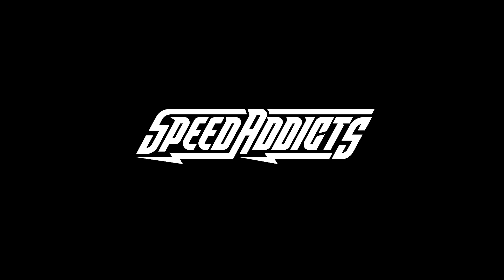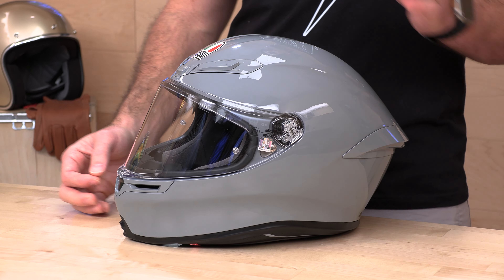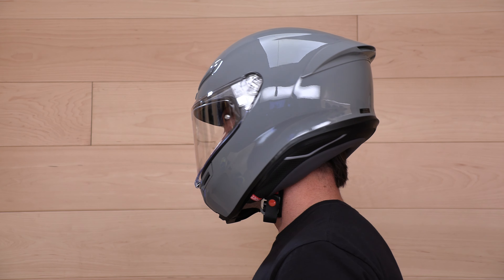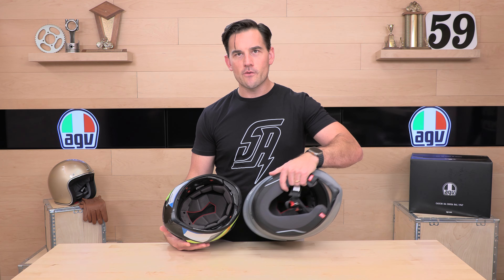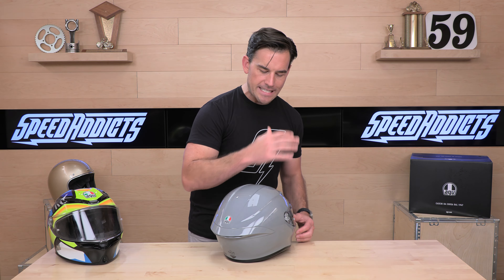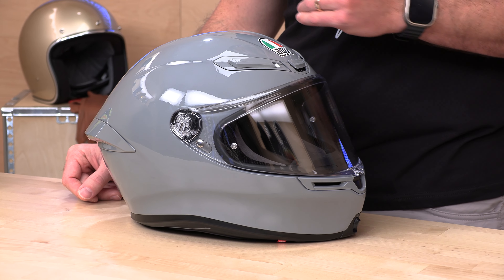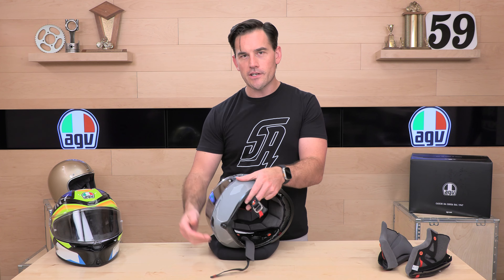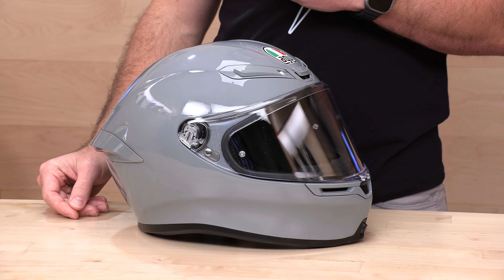AGV K6 S Helmet Review at SpeedAddicts.com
AGV K6 S HELMET - AVAILABLE NOW AT SPEEDADDICTS.COM

FEATURES
Wind protector included
Double D retention system
SHELL
Carbon-Aramid fiber
Collarbone safe profile
5-density EPS
VENTILATION
Adjustable air vents
1 wide rear extractor and 5 front vents
AERODYNAMICS
Optimized for all riding positions
Integrated spoiler
Shell shape designed to reduce turbulence
INTERIOR
2Dry: instant sweat absorption
Ritmo fabric cheek pads to facilitate putting on/taking off the helmet, with cheekbone area in Shalimar fabric to ensure stability at high speed
Cheek pads safety release system
Shalimar fabric crown pad for a soft and gentle touch
Embracing neck roll profile
Fit especially designed to allow wearing glasses
Ready for AGV ARK communication system
Ritmo fabric neck roll and synthetic leather with high abrasion resistance and water-resistant properties
Microsense: premium skin comfort
Reflective inserts
Removable and washable interiors
Removable nose guard
Sanitized: antibacterial protection
VISOR
100% Max Vision Pinlock (120) included
190 horizontal and 85 vertical field of view
Anti-scratch
Micro-opening system
Multistep visor mechanism
Metal visor mechanism
Extra Quick Release System (XQRS)
Visor lock system
Optic class 1